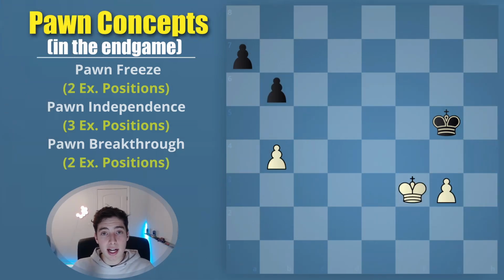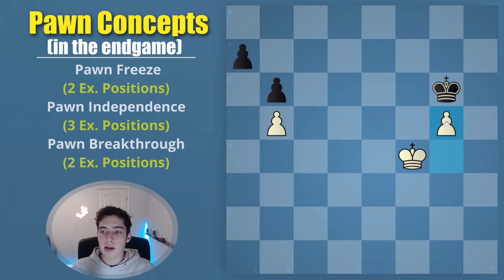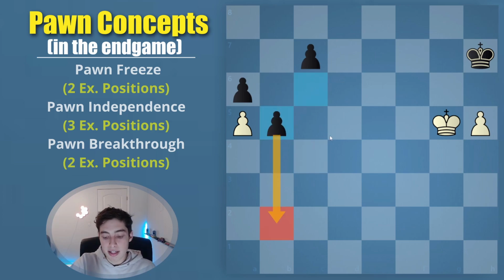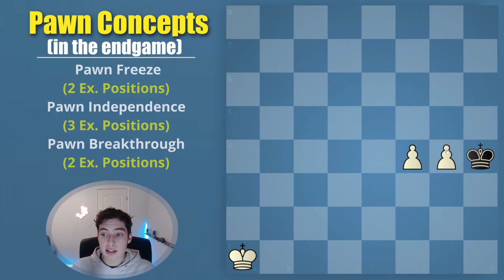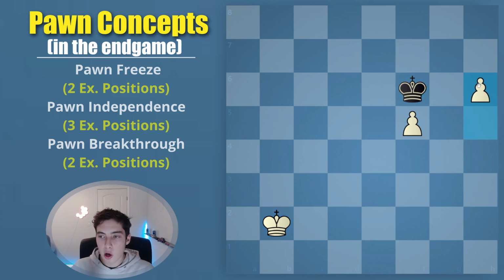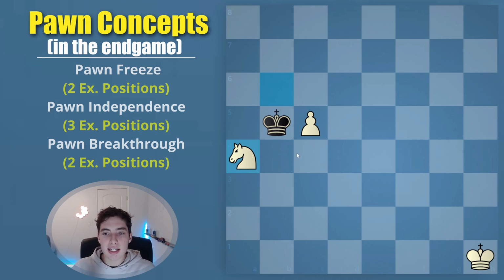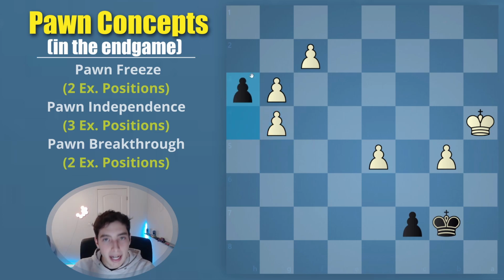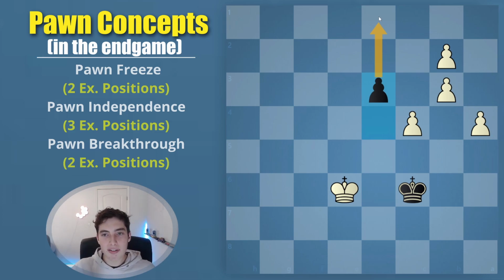PAWN Endgame Concepts YOU Need to Know!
Are you struggling to understand pawn endgames? Do you feel like you're always losing in pawn endgames? In this video, I'll teach you the 3 most important pawn endgame concepts you need to know in order to improve your gameplay.

Once you understand these concepts, you'll be able to better use your pawns, exploit your opponents' weaknesses, and take advantage of any opportunity that comes your way. Don't wait any longer, learn these essential pawn endgame concepts today!

00:00 - Three Endgame Concepts Intro!
00:30 - Pawn Freeze
02:48 - Pawn Independence
05:57 - Pawn Breakthrough